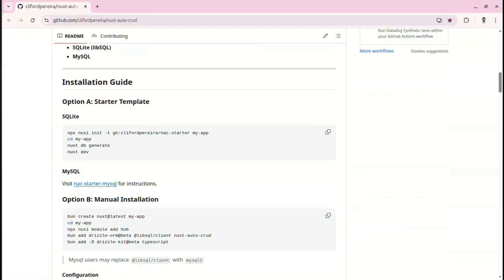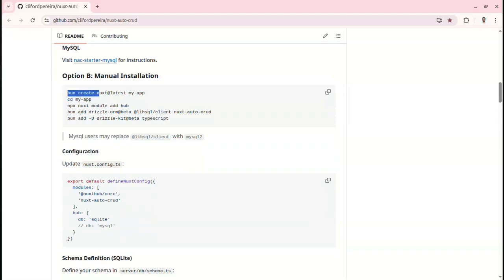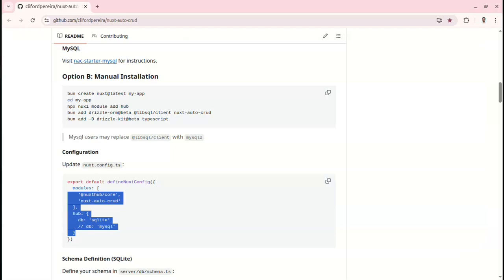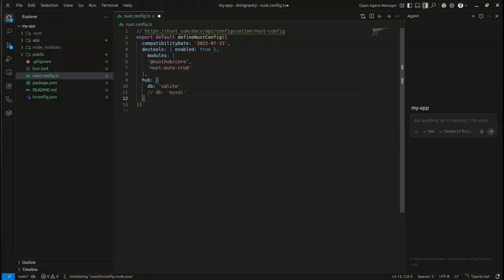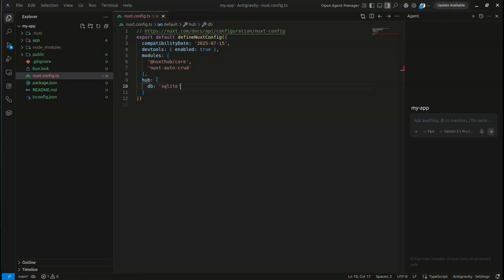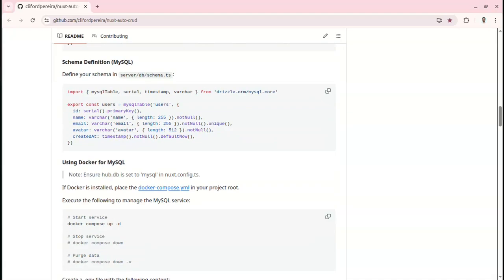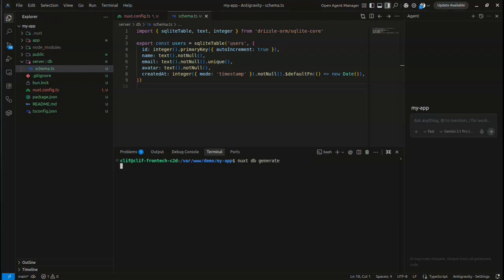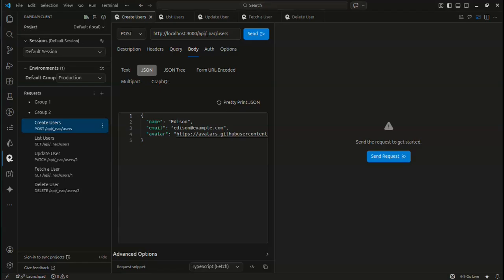5 Manual Installation with SQLite | nuxt-auto-crud version 2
Manual integration of nuxt-auto-crud (NAC) version 2 into an existing Nuxt 4 project using SQLite. This video skips the preconfigured template to show how the core module works from scratch.

Steps covered:
Installation: Adding nuxt-auto-crud and drizzle-orm dependencies.
Configuration: Manually setting up nuxt.config.ts and .env for SQLite/libSQL.
Schema Definition: Creating a Drizzle schema compatible with NAC reflection.
Database Connection: Initializing the Drizzle instance for the NAC core.
Execution: Starting the dev server to see dynamic API routes in action.